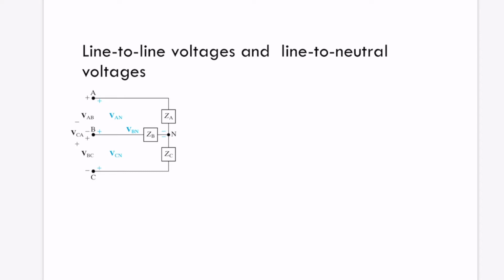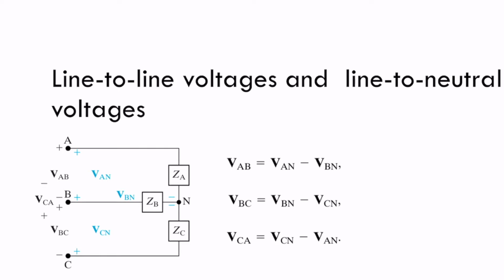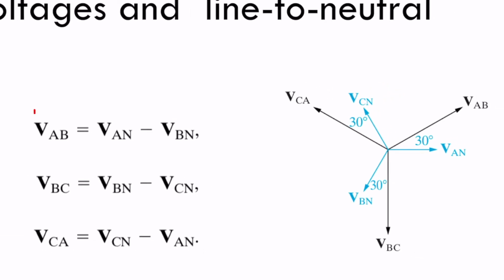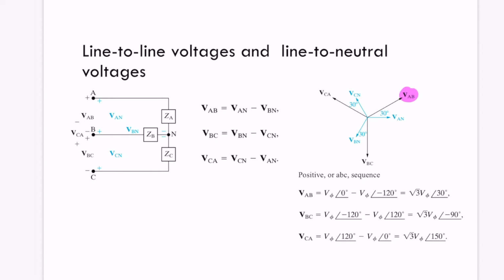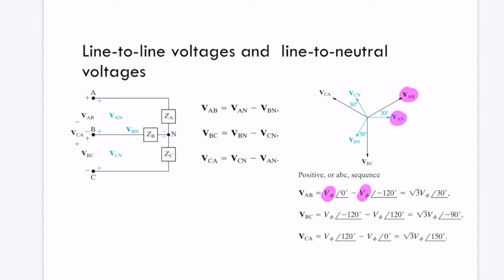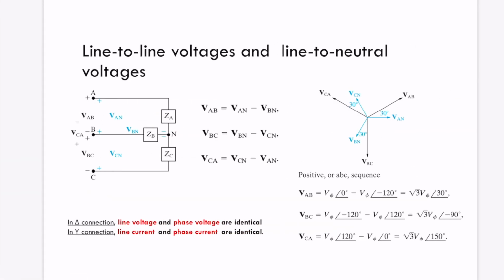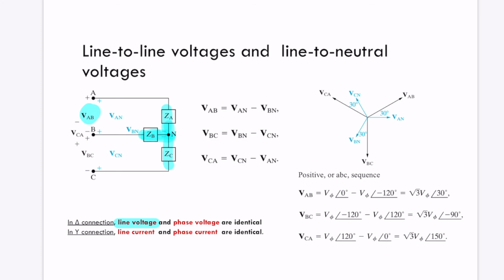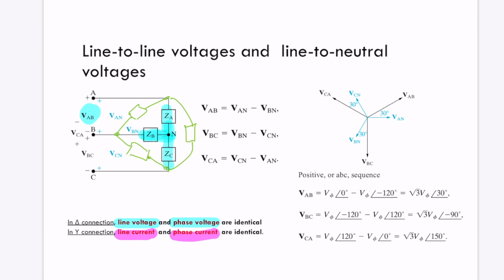Line-to-line voltage, line-to-neutral voltage, phase voltage and line voltage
Definitions and nomenclature for three-phase power systems